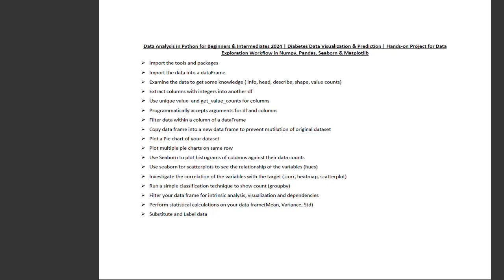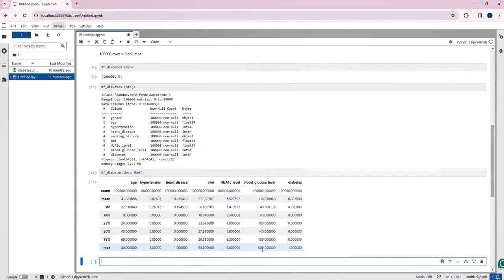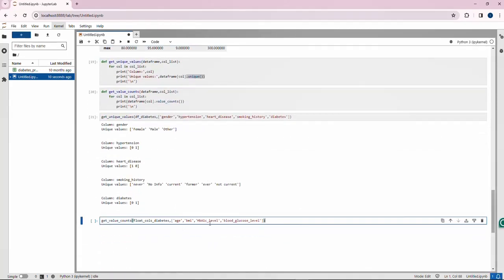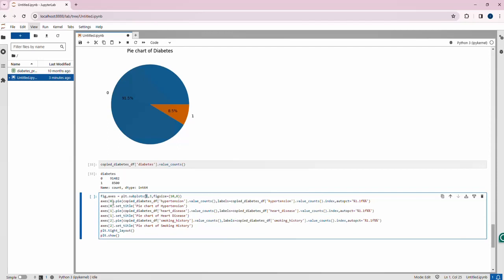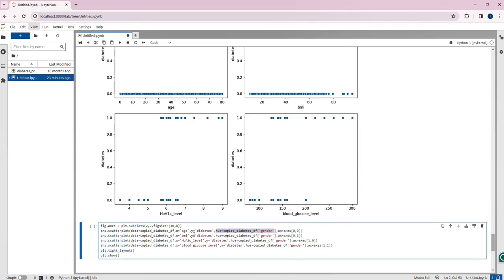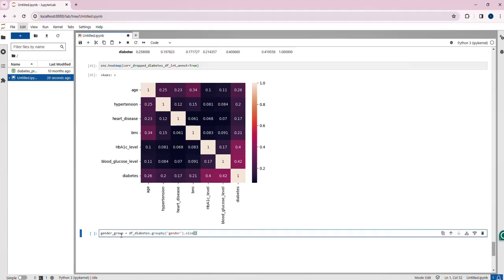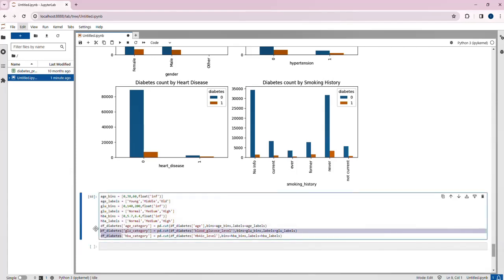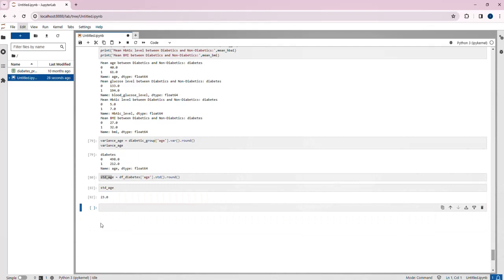Data Analysis Python for Beginners & Intermediates 2024 | Diabetes Data Visualization & Prediction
Data Analysis in Python for Beginners & Intermediates 2024 : Diabetes Data Visualization & Prediction | Hands-on Project for Data Exploration Workflow in NumPy, Pandas, Seaborn MATPLOTLIB

Timestamps
0:00 Introduction
2:00 Import your dataset and libraries into jupyter lab
3:38 View your dataframe
4:10 Check columns for null data
4:50 Shape of dataset
5:45 check number of rows/column and datatypes with .info()
6:30 Get basic statistical information with .describe()
7:29 Unique values and Get value_count
8:30 Extract columns from dataframes
10:21 Define functions to accepts multiple columns in jupyter lab
14:00 Filter columns in dataframes
15:00 Copy a dataframe into another dataframe
17:00 Plot pie chart using matplotlib
20:30 Plot Histogram using Seaborn
23:00 Making and interpreting scatter plots
27:00 Correlate your dataset with .corr() and plot heatmap
33:00 Group and classify your data
37:00 Create labels on your dataframe
41:00 Analyze, Classify and group Diebetic patients
44:00 Perform Statiscal calculations on your dataset